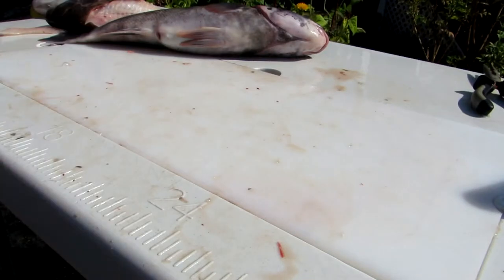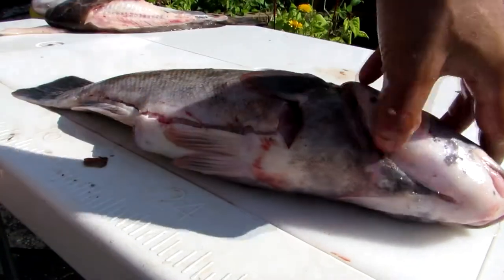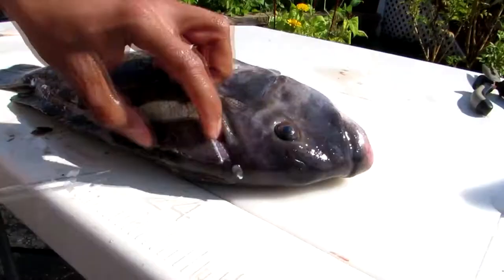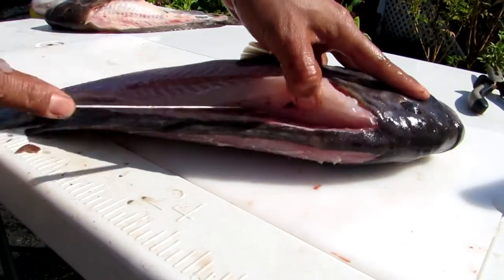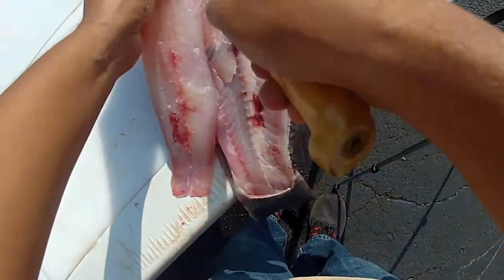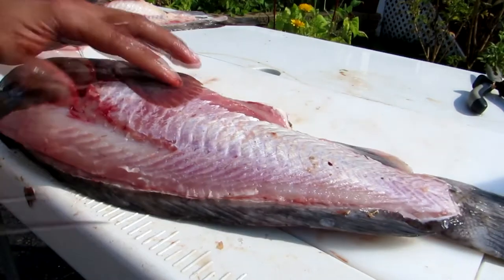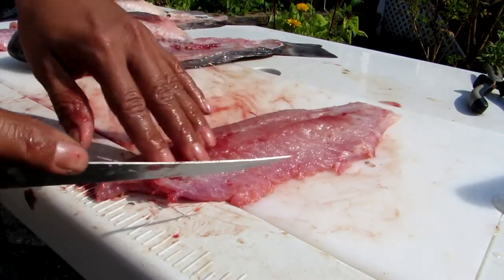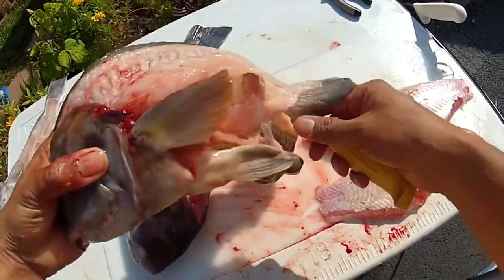Blackfish Fillet Part 2 - How to Skin and Fillet Tautog!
Blackfish Fillet Part 1

Want to know how to fillet a Blackfish, well here you go! They have thick rib bones and tough leather skin, so make sure you have a good sharp knife! Take your time and get as much meat as possible off that fish, don't skip out on the belly or the cheeks! This is one species that you should make sure to get as much meat as possible from it!